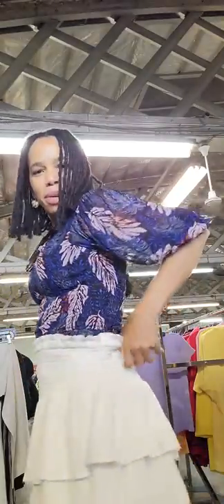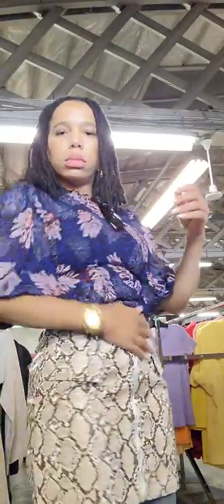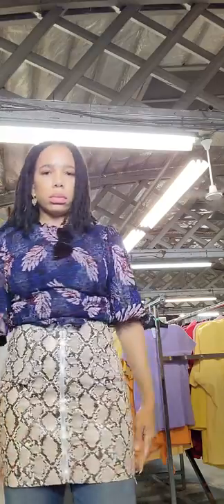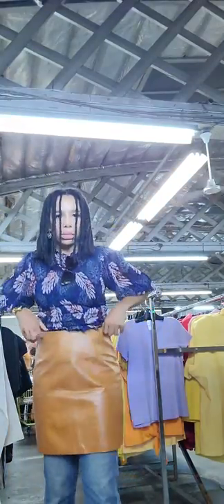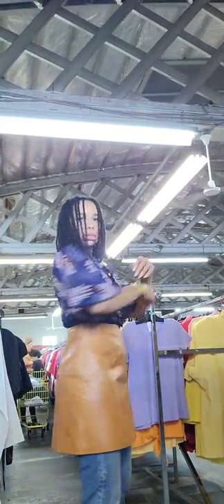Thrifting Mini Skirts + Try On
Rushae Watson